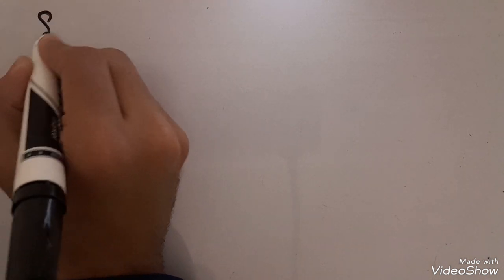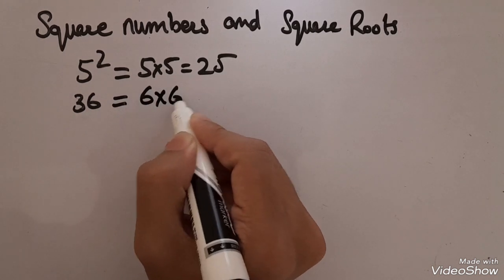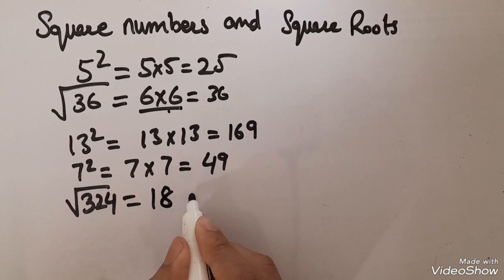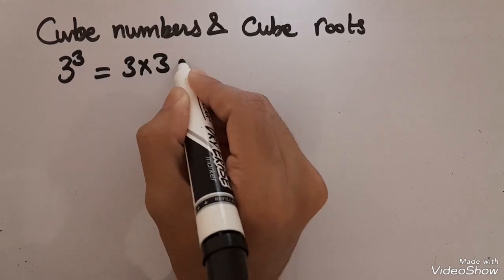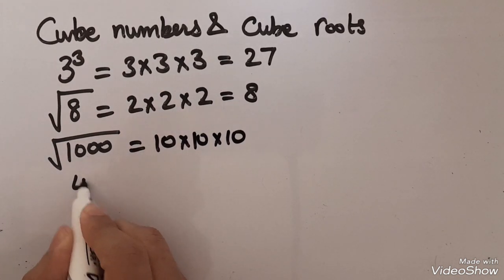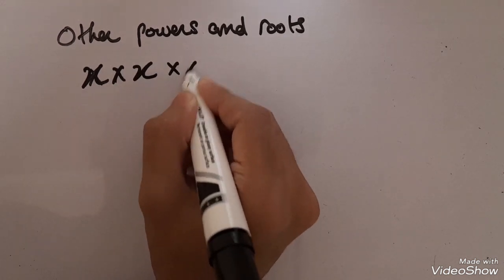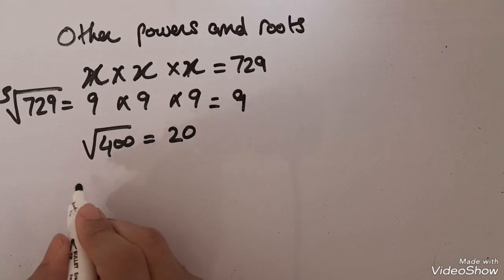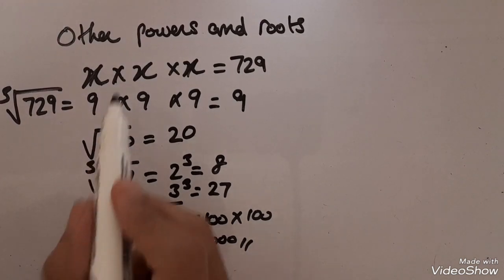IGCSE Mathematics-CH-1.4 Powers and roots